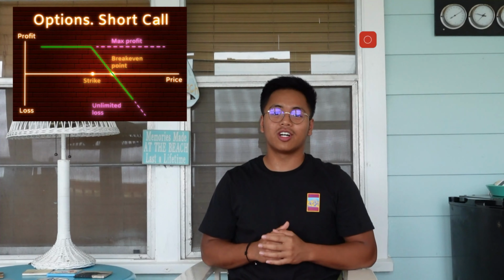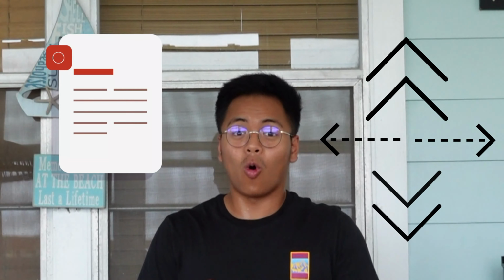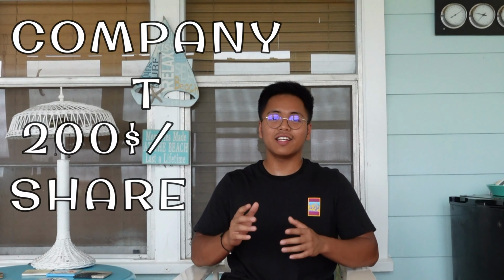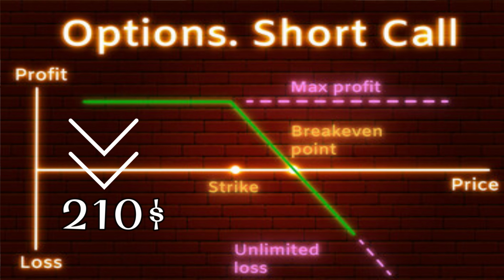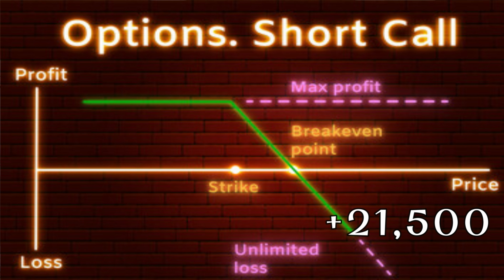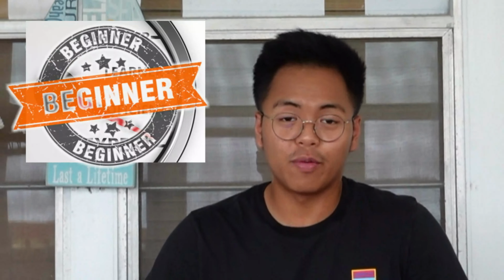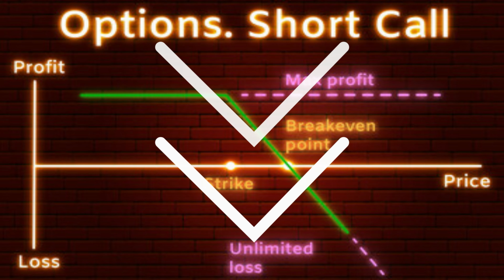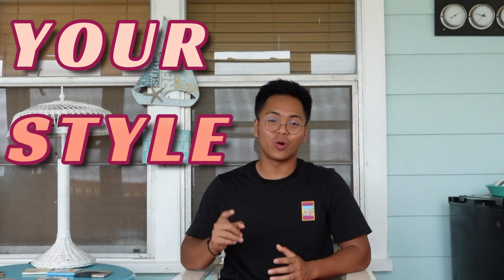Short Call Option?! (Option Trading Series)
In our last video, we talked about the Short Put Option and How It Works.
There are four kinds of option trading: Long Call, Long Put, Short Put and Short Call.
-In this video we talk about the Short Call Option and How It Works.
-Examples of how to make a PROFIT.